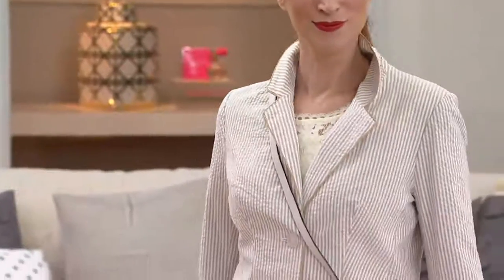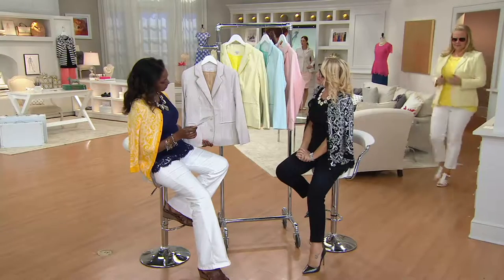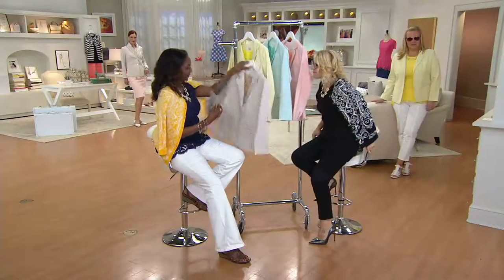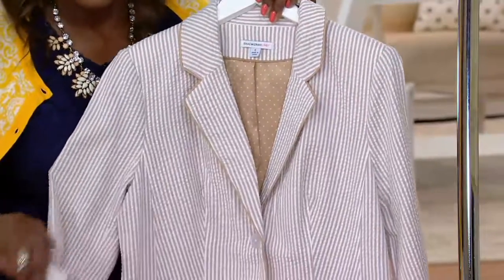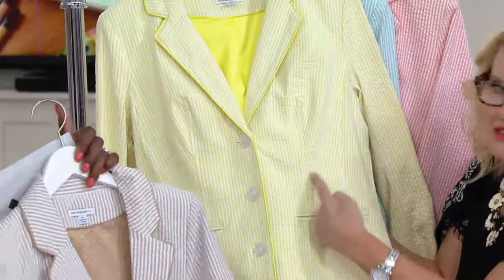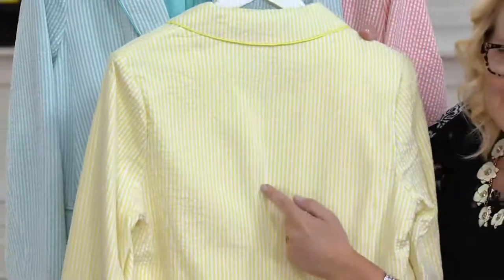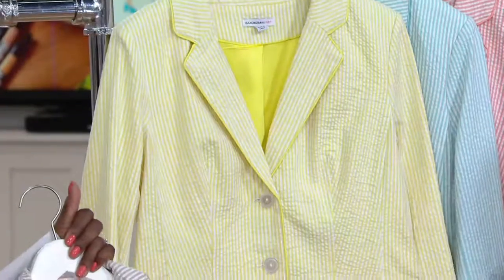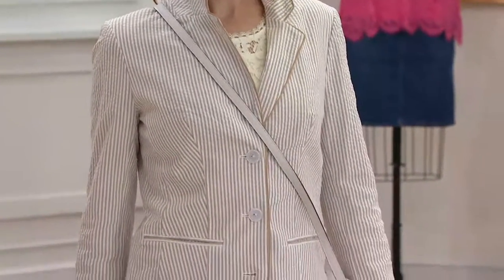Isaac Mizrahi Live! Seersucker Classic Blazer on QVC